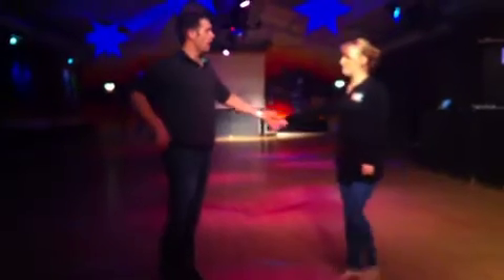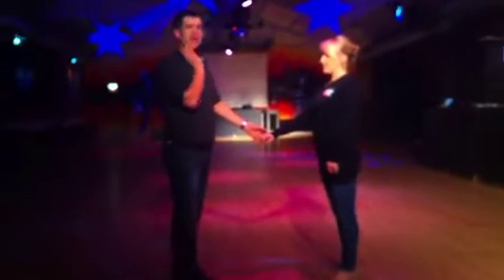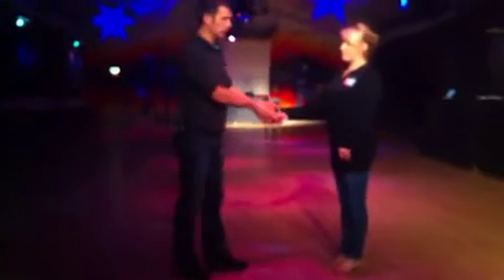West Coast Swing Class 9th January 2012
This is the video diary of the West Coast Swing Southampton from the Mo'Club on Monday 9th January 2012.